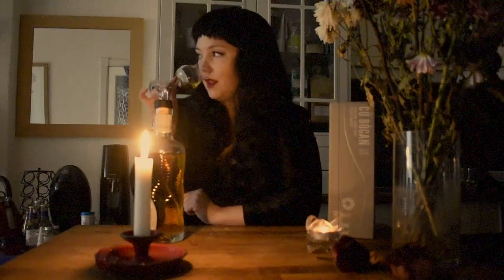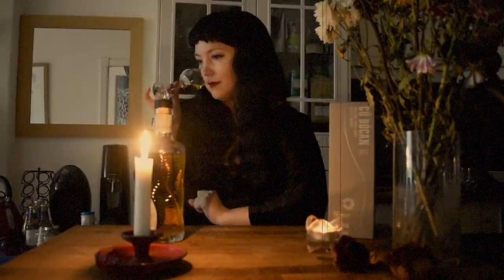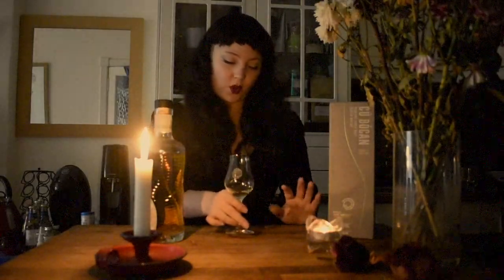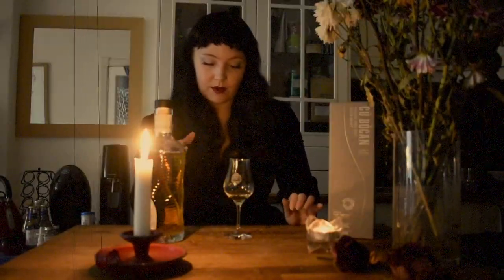CuBocan Signature Review (Scotch Highland Single Malt)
If you are enjoying my videos and would like to help me continue making more in the future, feel free to check out my Patreon for exclusive content, polls and behind the scenes!
Or if you'd just like to buy me a dram, then click on the Virtual Tip Jar 😇🙏🏼

Sláinte & Skål !

*affiliate links - if any purchases are made when using my links which can be found here below or on my website, I get a small commission, without affecting the price for you.

Every little help is greatly appreciate so I can further grow and develop my channels and hopefully entertaining content for you ☺️🙏🏼

Drink responsibly!

🎵 Track Info:

Title: Wanderlust by Scott Buckley